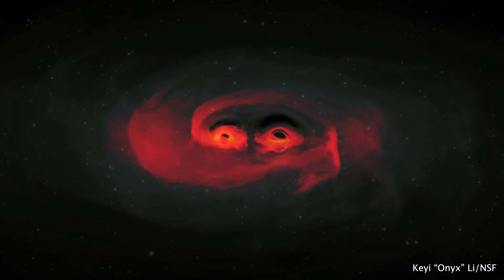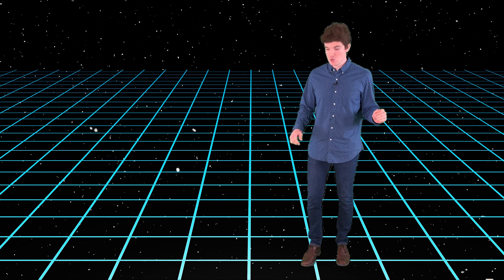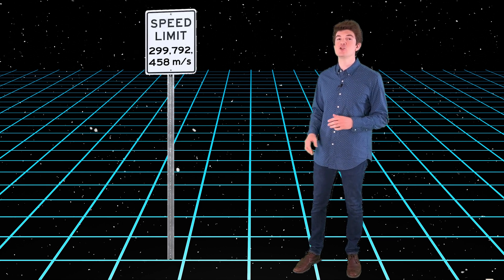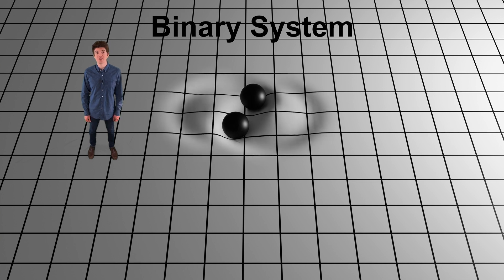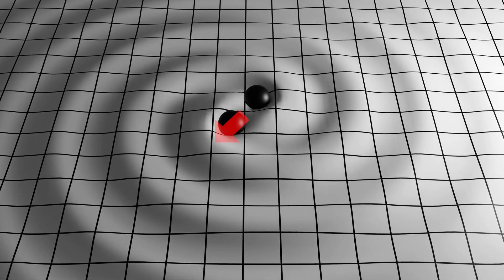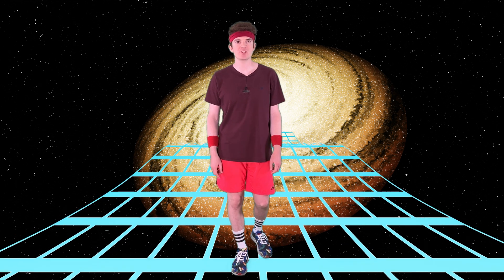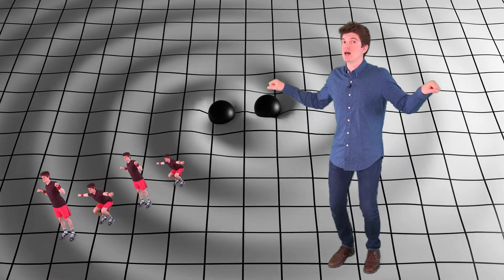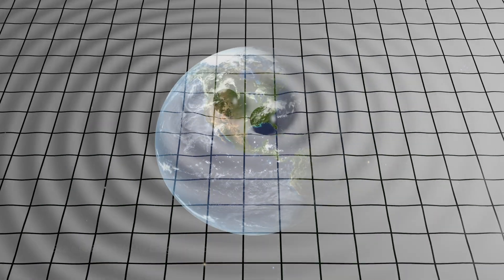How to Dance Like a Gravitational Wave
Wave goodbye to those tired old aerobics programs, this one's based on sound physics!
Learn how gravitational waves warp space through the power of dance.

Written, filmed and edited by Tyler Cohen. Animations by Tyler Cohen except where noted otherwise.